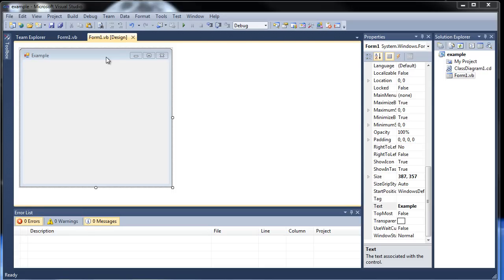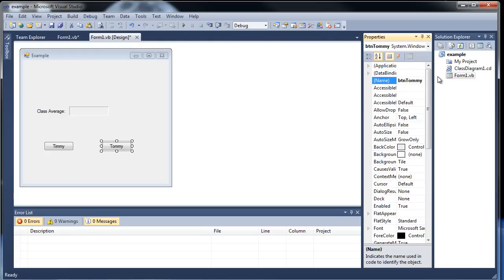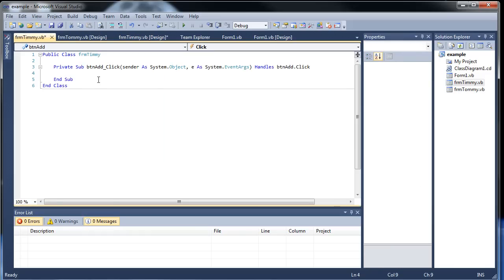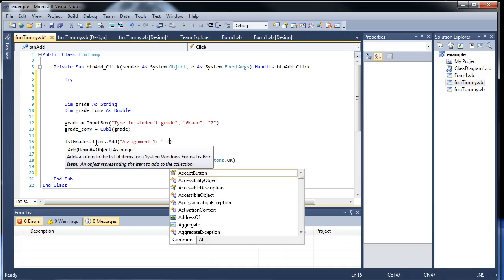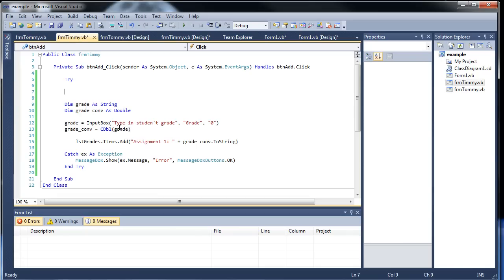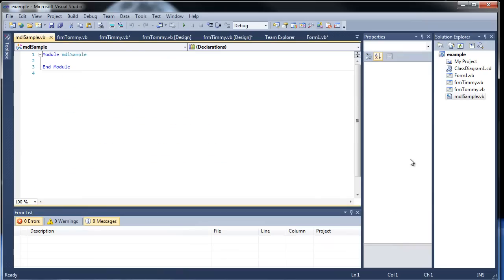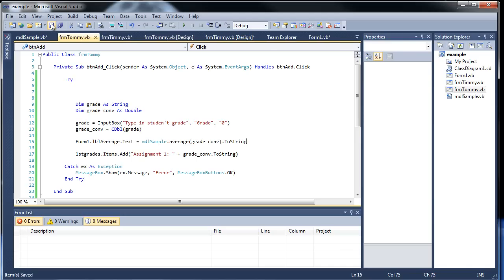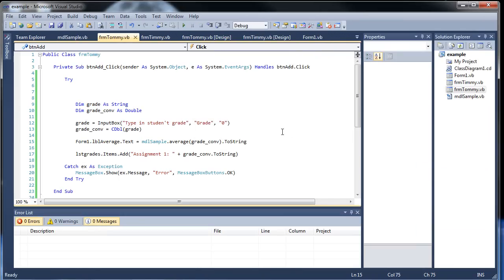Visual Basic Tutorial 13 - Modules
You will learn how to create a module and use it to store a procedure or a function.